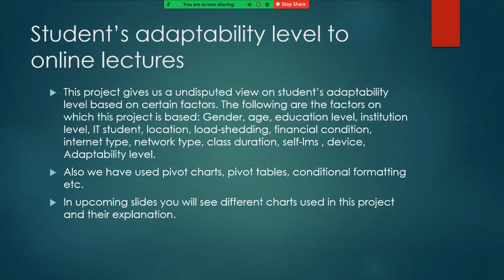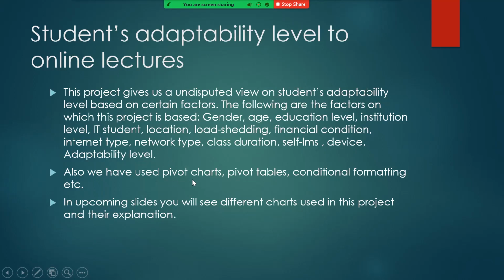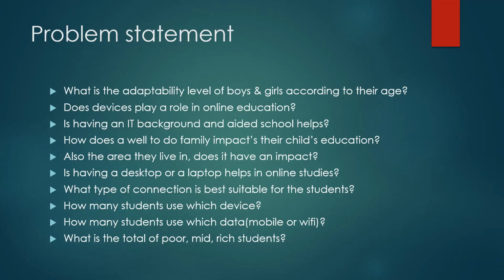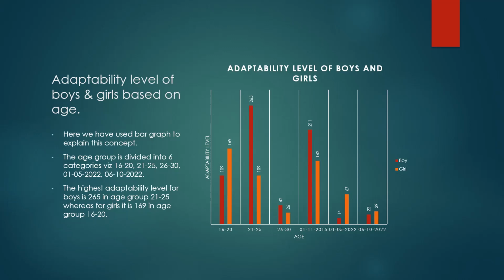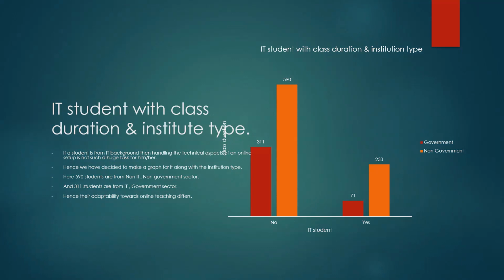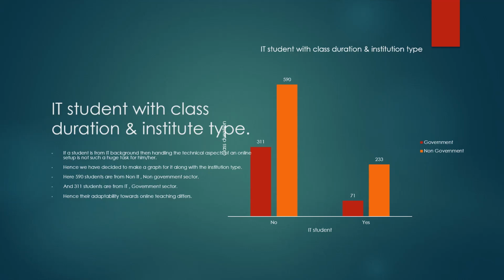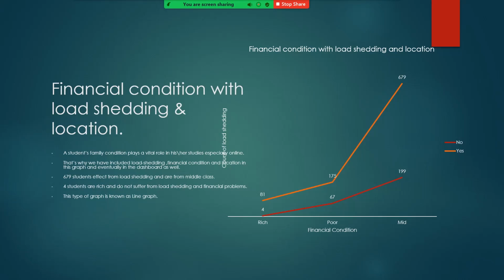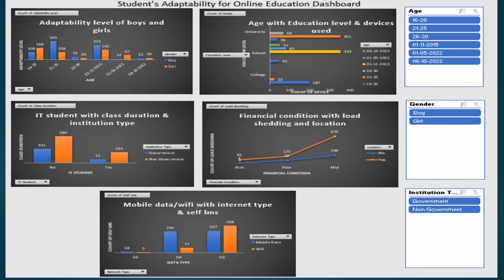excel capstone project